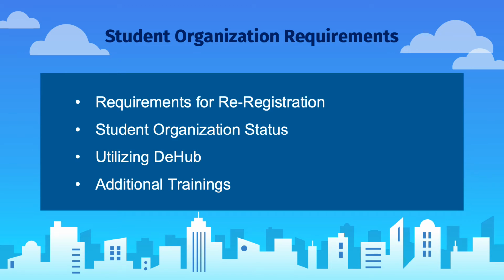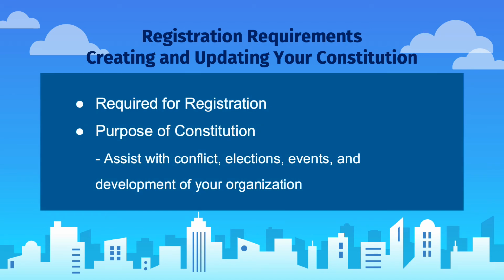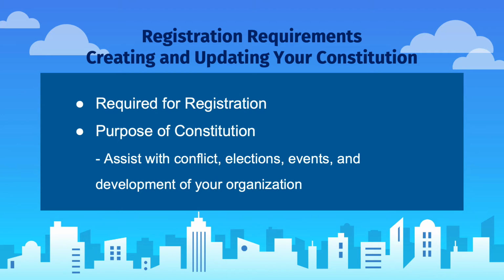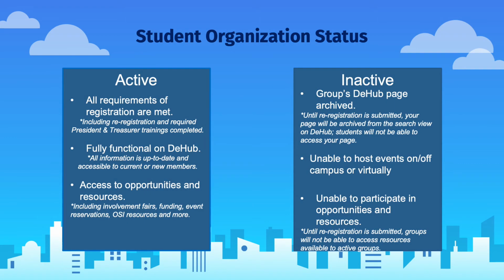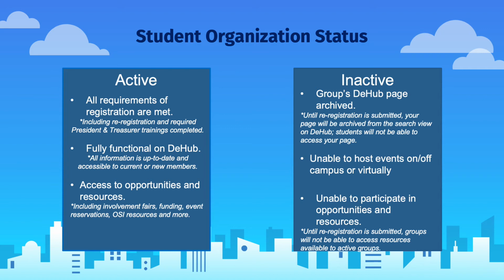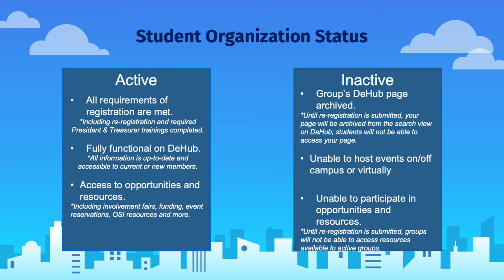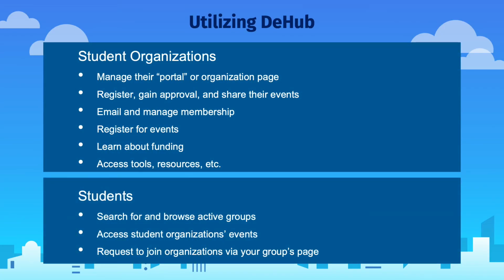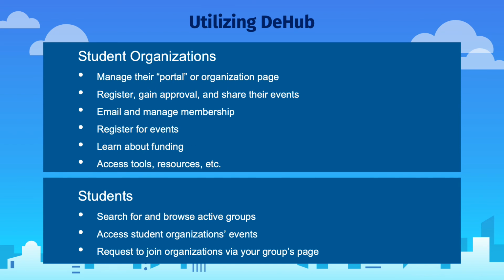Student Organization Training - Requirements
In this video, student organization officers will learn about the different requirements each group must meet before becoming an approved organization.